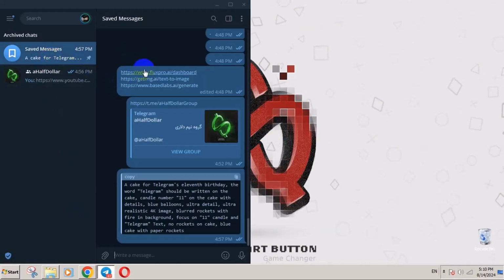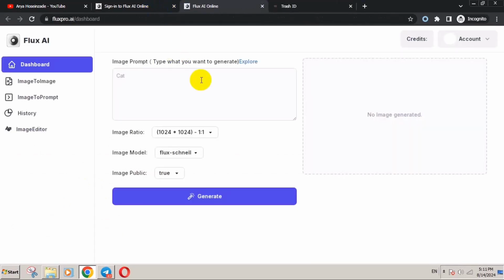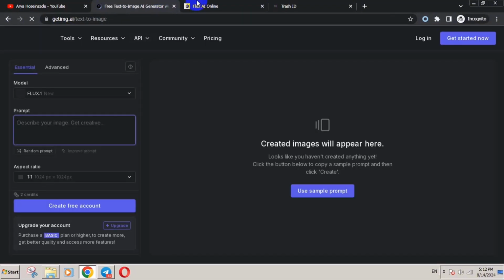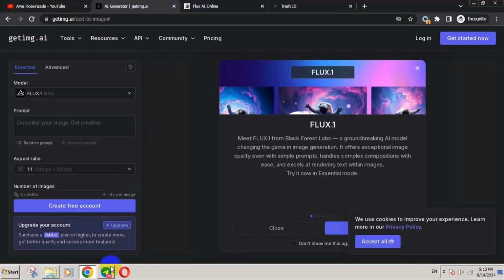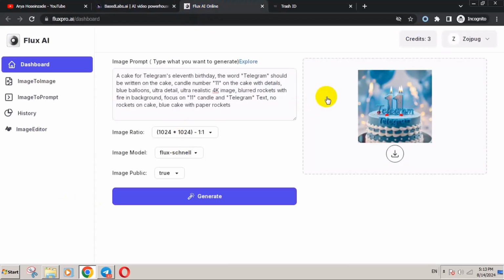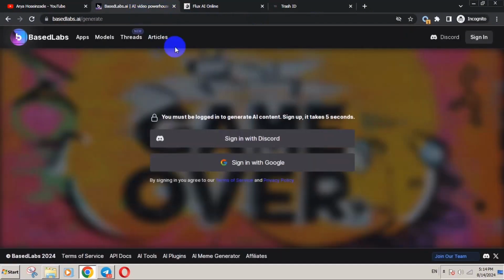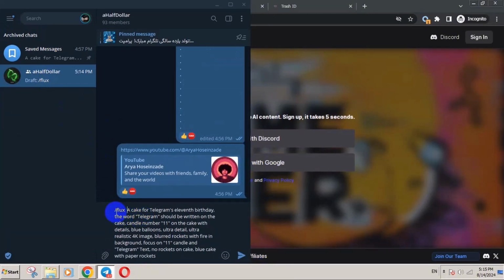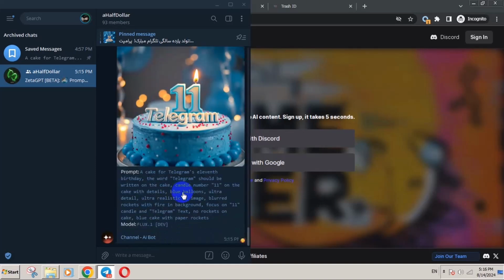🏆(2024) [UNLIMITED]How to Use Flux AI Image Generator for Free | Unlimited Access via Telegram Group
Are you tired of running out of credits while creating stunning AI-generated images? In this video, I’ll show you how to use the Flux AI image generator for free, without any limitations, all through a Telegram group! With this method, you can create as many images as you want without worrying about credits or payments. Whether you're a digital artist, content creator, or just someone who loves exploring AI, this guide will open up endless possibilities for you.

What You’ll Learn:
1.Introduction to Flux AI: A brief overview of the Flux AI image generator and its capabilities.
2.Setting Up Telegram: Step-by-step instructions on joining the right Telegram group to access the generator for free.
3. Generating Images: A complete walkthrough on how to generate images without any credits.

Why Use Flux AI?
Unlimited Creativity: No credit limits mean you can experiment as much as you want.
Free Access: Save money by utilizing this method instead of paying for credits.
High-Quality Output: Generate professional-grade images suitable for any project.

We’ve got more exciting tutorials and tips coming your way!

Your feedback helps shape the content of this channel!